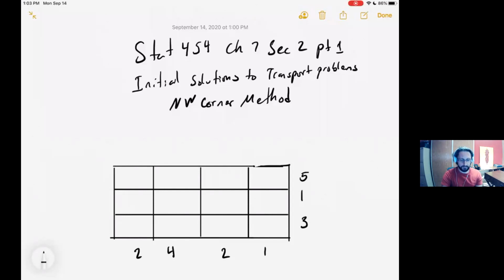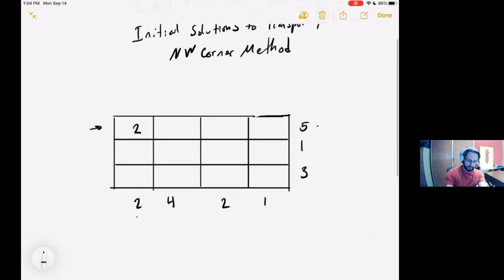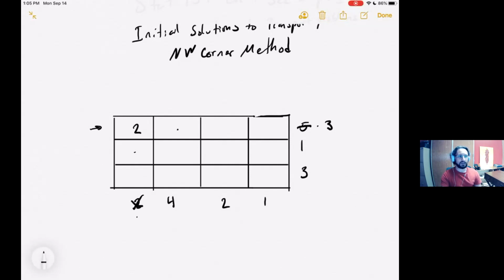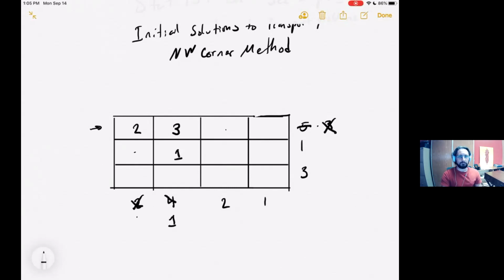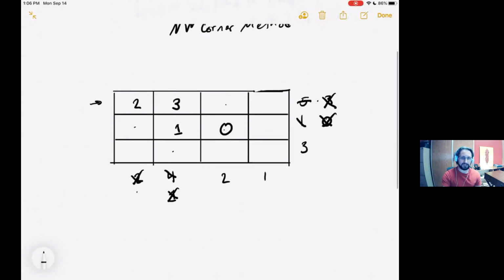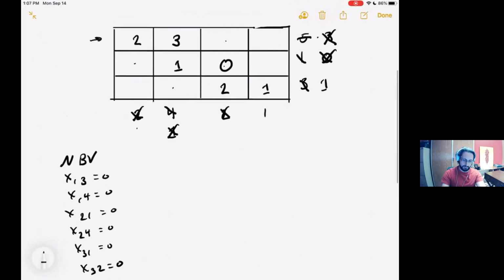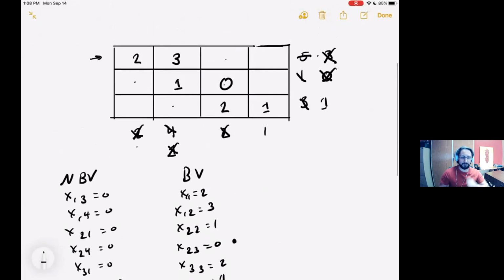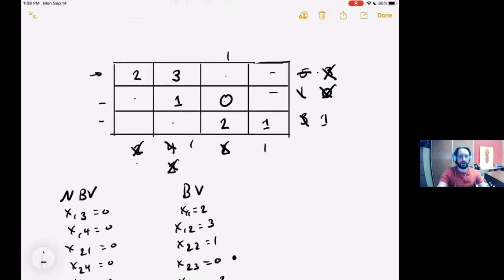Stat 454 - Ch 7 Sec 2 Pt 1 - Feasible Solutions - The Northwest Corner Method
Identifying an initial basic feasible solution to a transportation problem using the Northwest Corner Method.